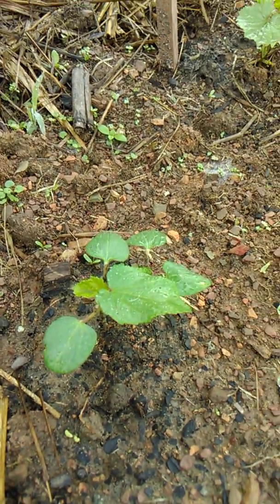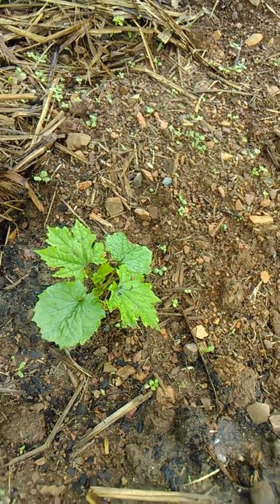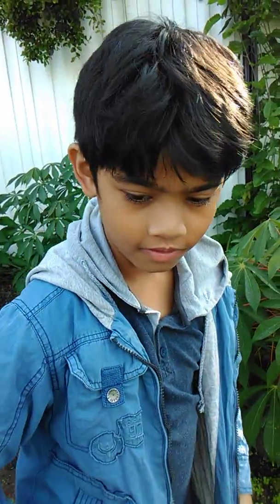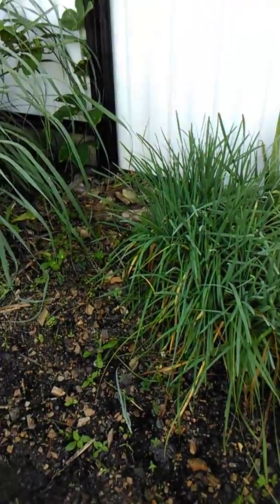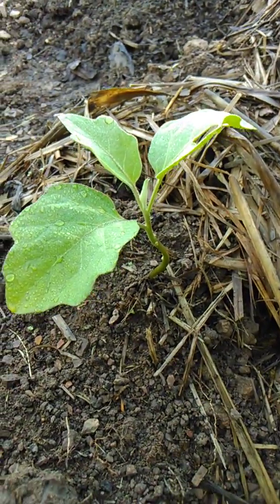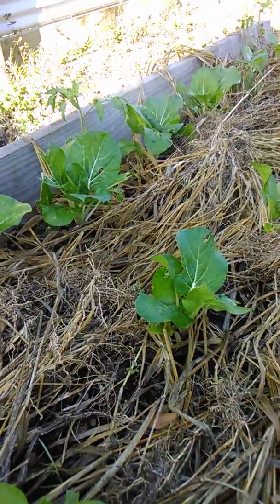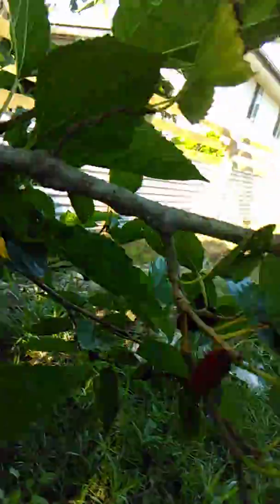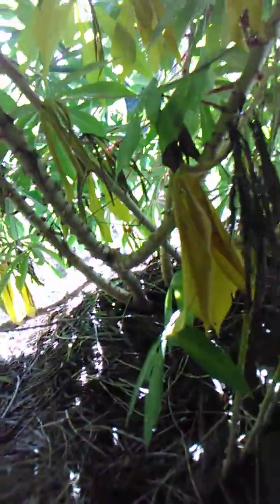Our Families Prep amidst COVID19 EPISODE 3 for 6 months Lockdown turning backyard into Vegie Garden